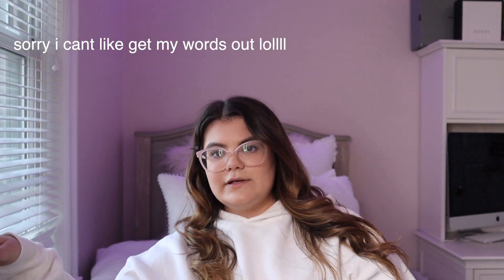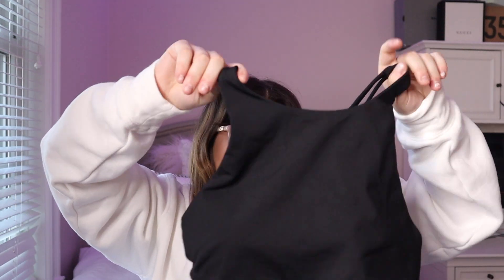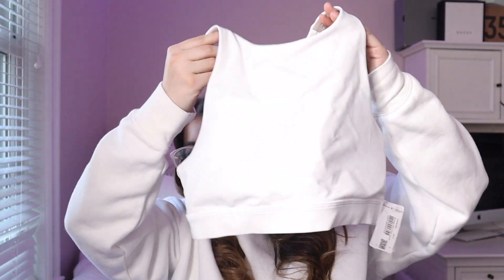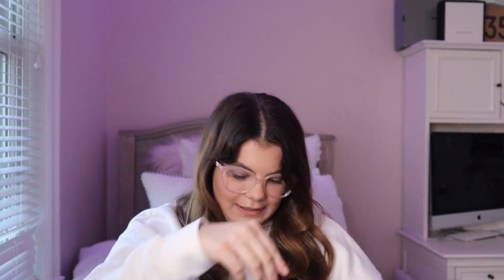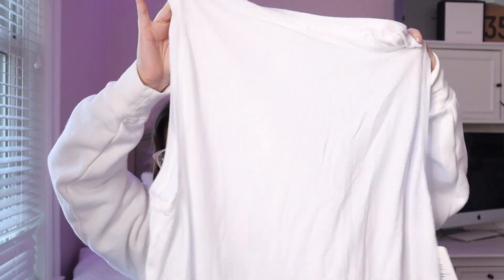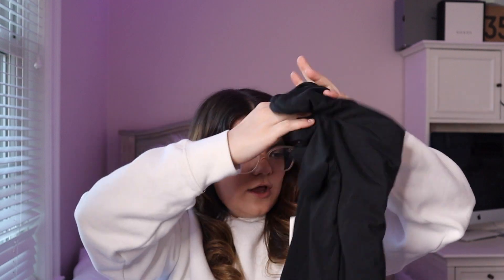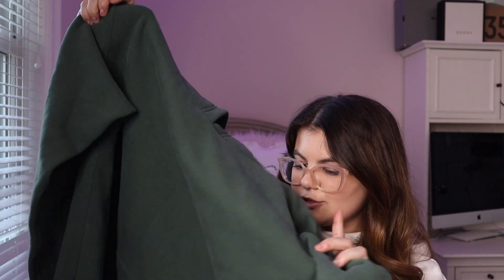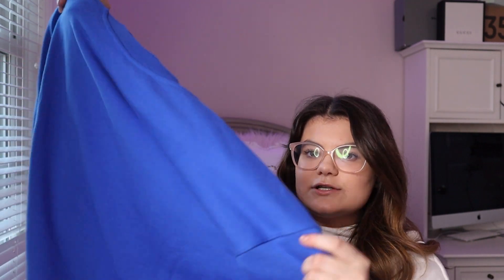HUGE LULULEMON haul (spring 2020)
Hi Everyone I hope you enjoyed what I got in this video.Please like this video and subscribe and also follow my social media accounts down below for more😜💗I hope everyone is staying safe and healthy.

 n